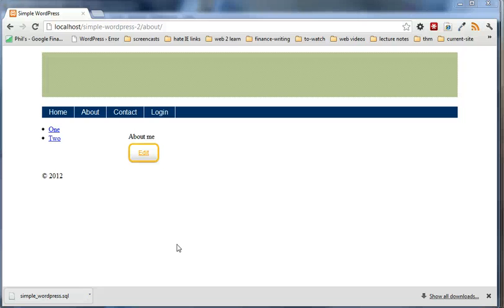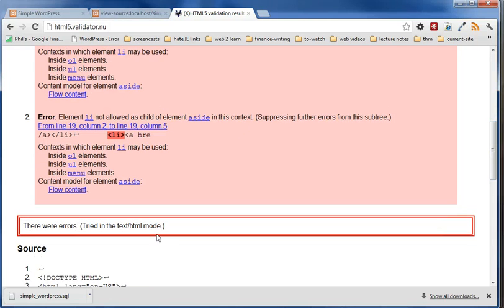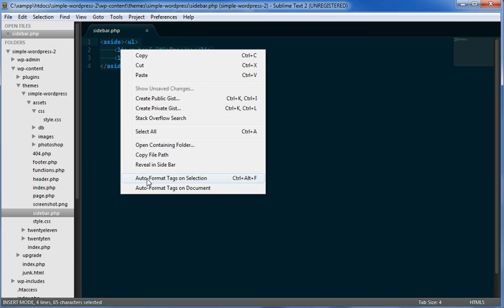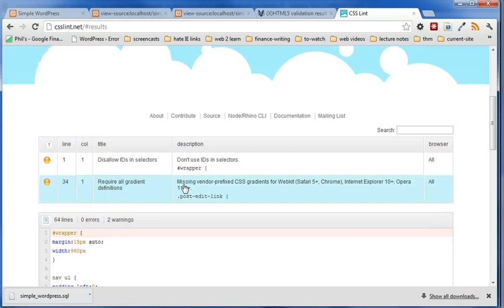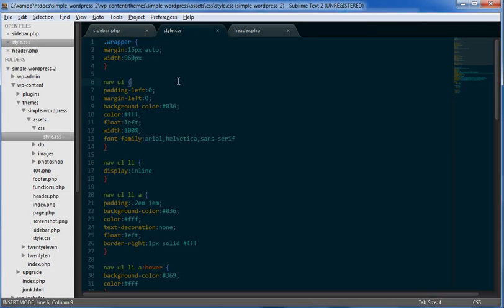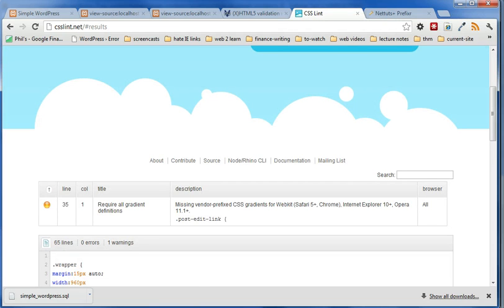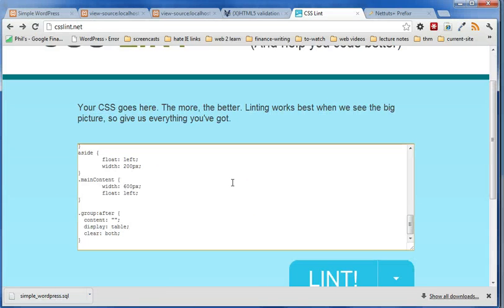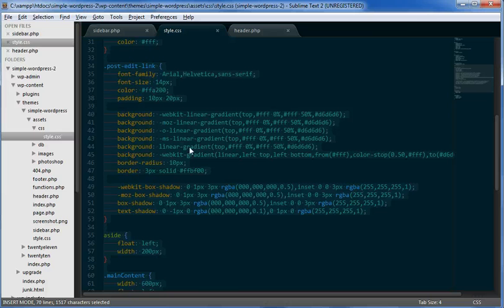Part 17: Validating HTML5 and CSS